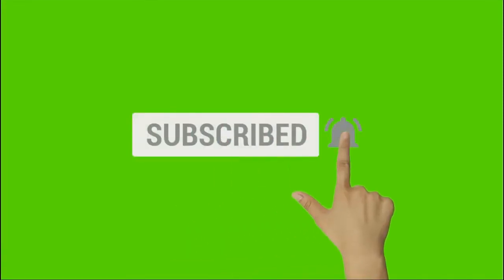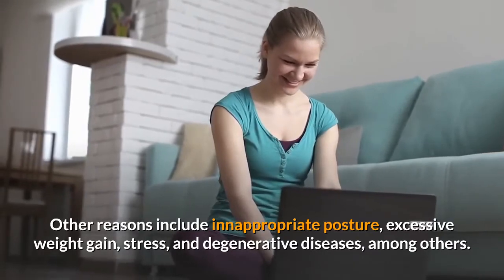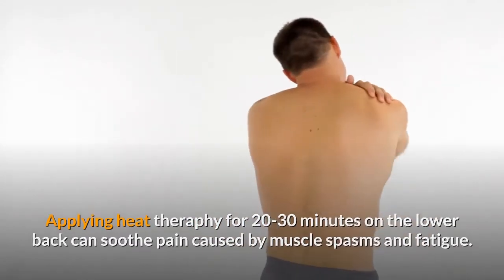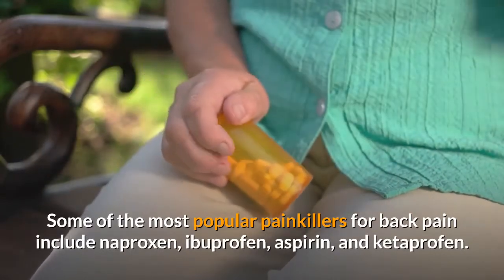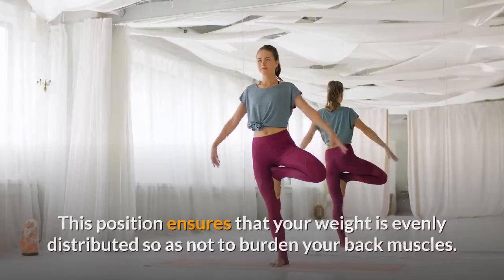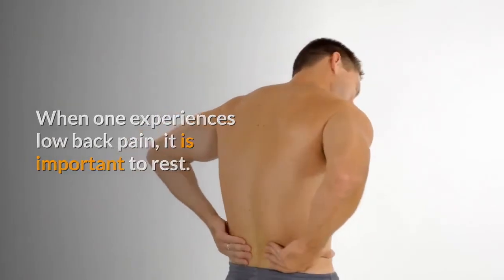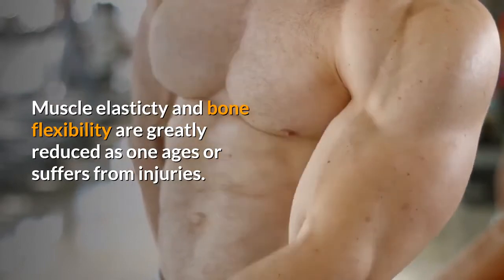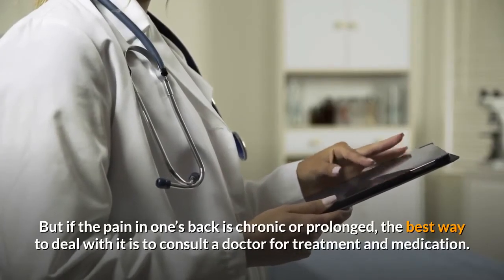Five Best Low Back Pain Relief Ideas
Low back pain is a common problem for most people as they age. With age, a person’s bone and muscle structure loses elasticity and strength which makes it prone to injuries that cause low back pain. However, age is just one of the many probable causes of low back pain.

- Private Label Rights Articles